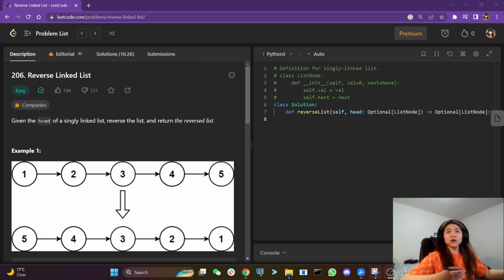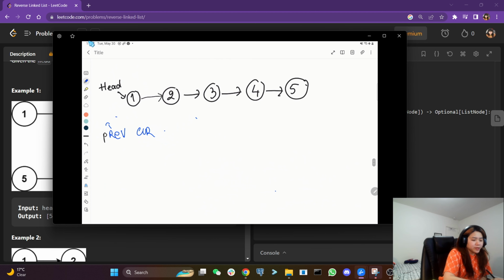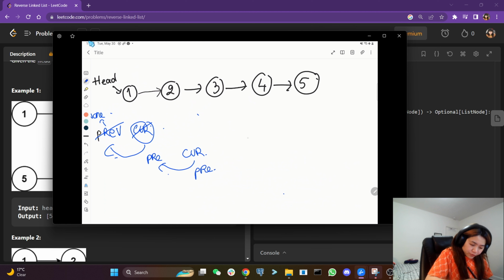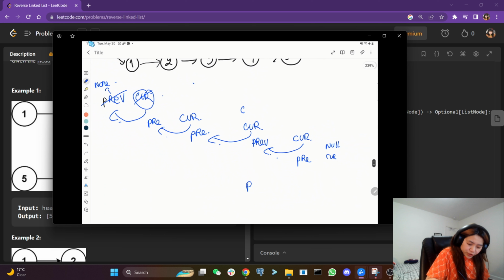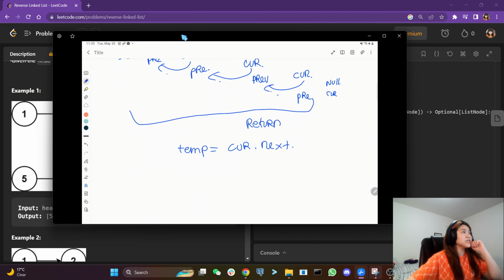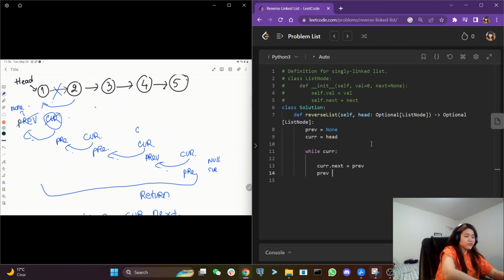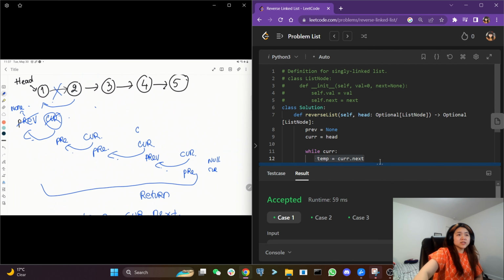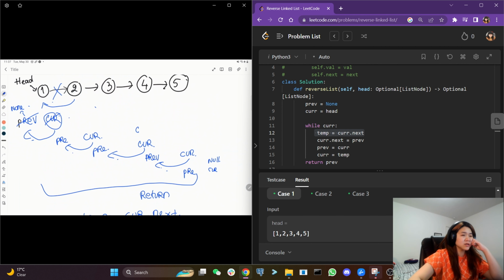Reversing a Singly Linked List | Python Coding Tutorial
In this Python coding tutorial, we dive into the process of reversing a singly linked list. We explore an efficient algorithm that reverses the links between the nodes, ultimately providing a new head for the reversed list. This video covers the implementation step-by-step, explaining the logic behind each operation. Whether you're a beginner or an experienced programmer, this tutorial will enhance your understanding of linked lists and improve your problem-solving skills.